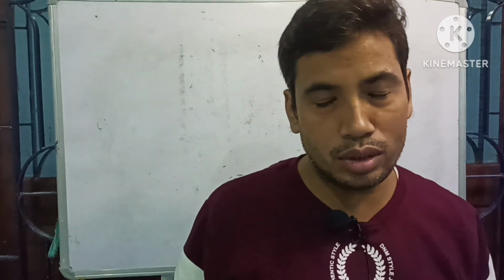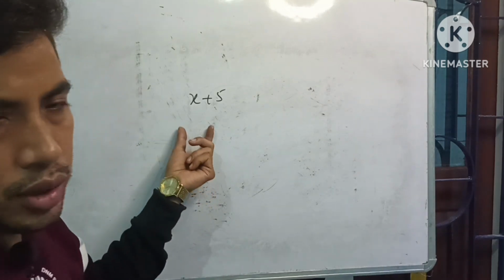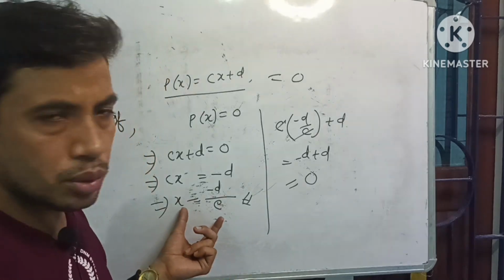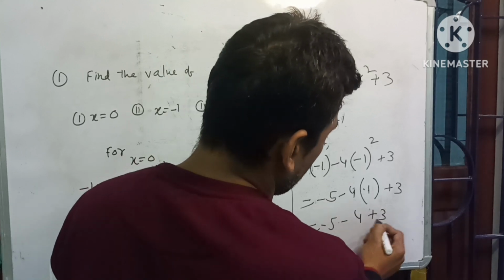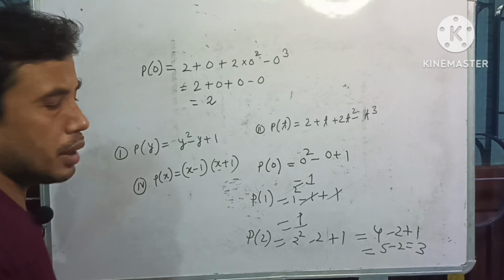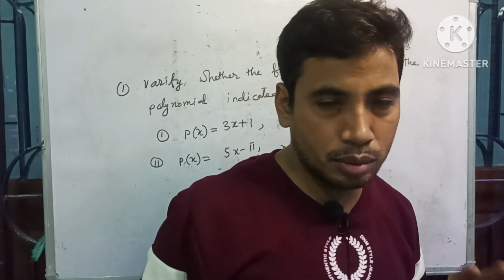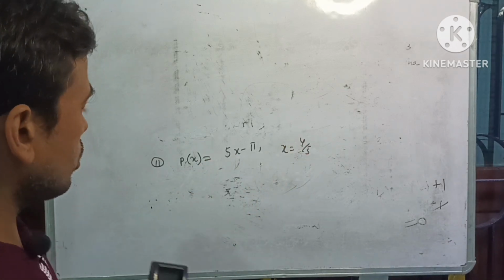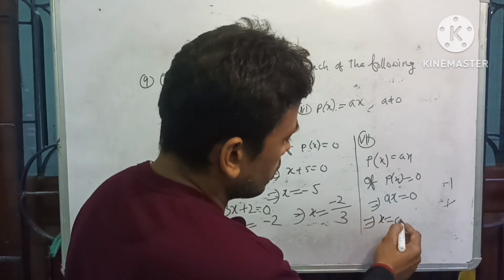polynomial classix# ncert#